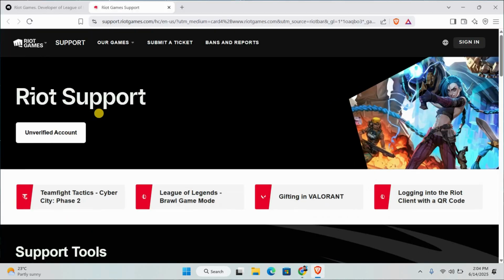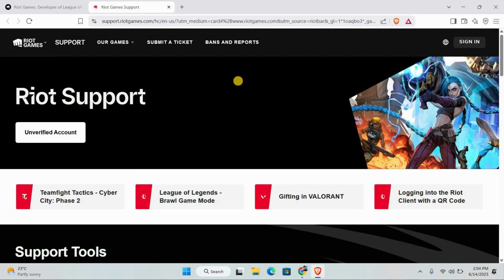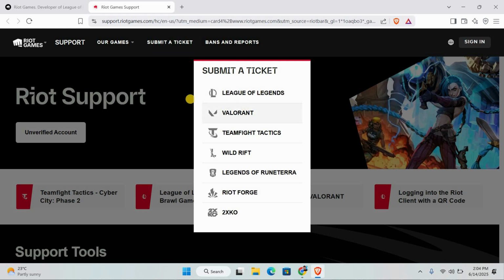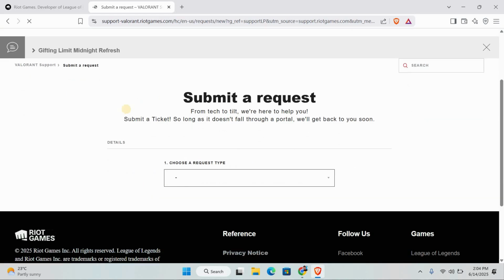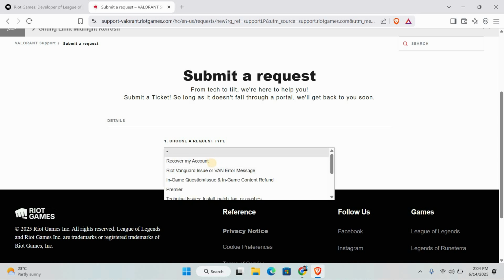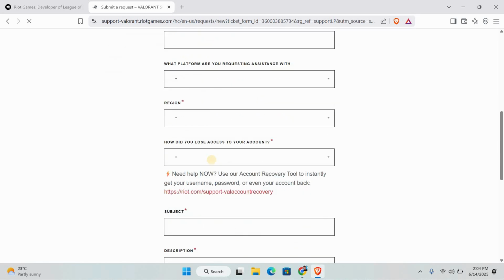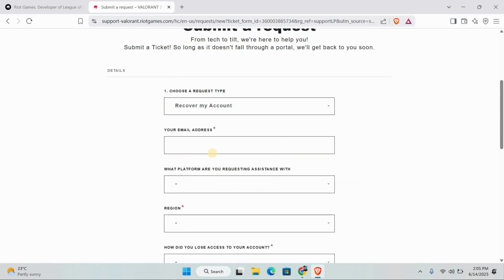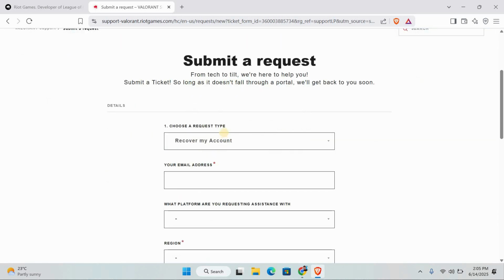How To Fix Valorant Access To This Game Is Suspended - Quick Help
Getting the “Access to this game is suspended” error in Valorant? This video explains why it happens and shows you the steps to fix it so you can start playing again.

This issue often appears due to account restrictions, Riot Vanguard problems, or temporary suspensions. It mostly affects Valorant players on PC who suddenly get locked out of the game.

✦ how to fix Valorant access to this game is suspended error
✦ how to remove Valorant account suspension on PC
✦ how to solve Riot Vanguard access suspended problem
✦ how to bypass Valorant suspended access issue
✦ how to fix Valorant login suspended error PC
✦ how to appeal Valorant suspension on Riot Games account

Applies to: Valorant on Windows PC.